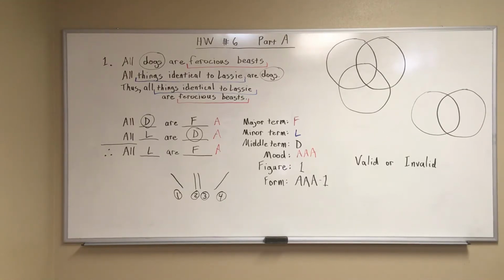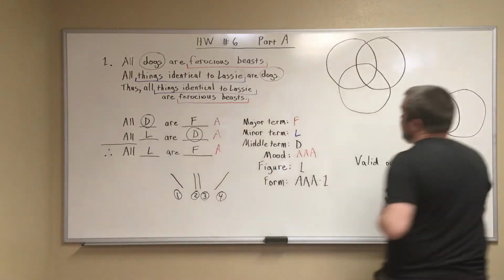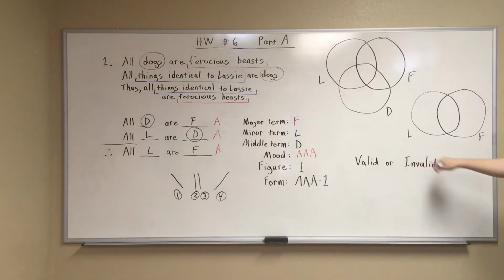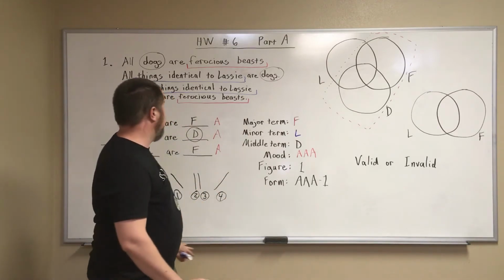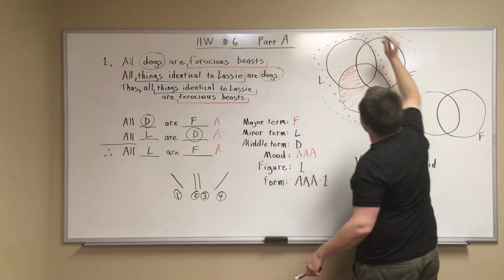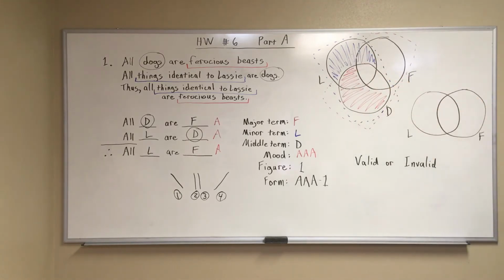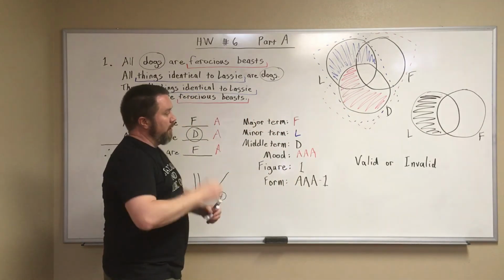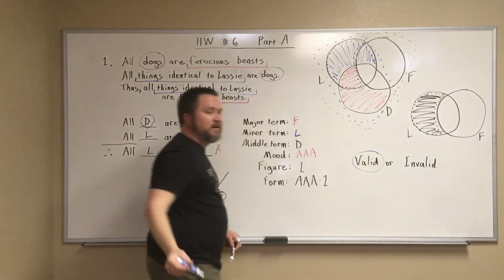Categorical Logic Review - Venn Diagrams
PHIL 110 HW6 #1 (part 2)